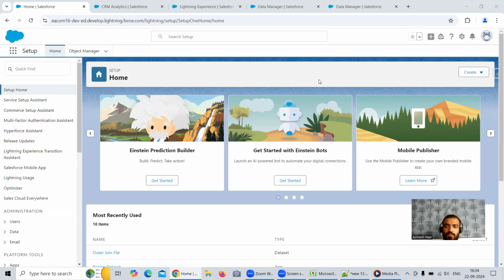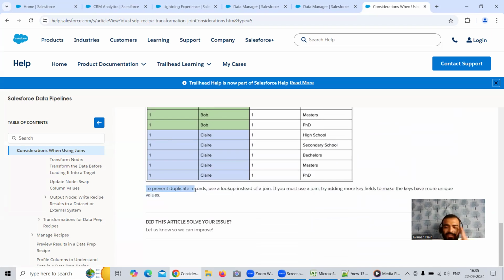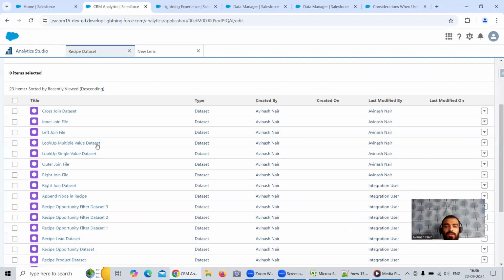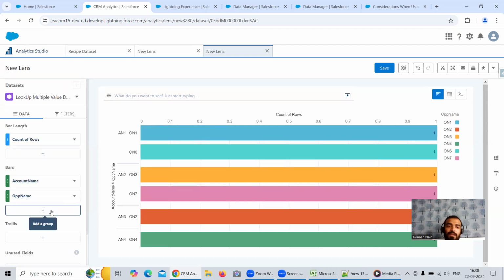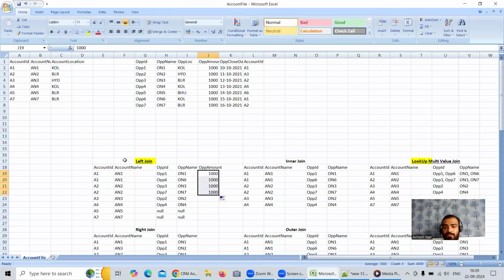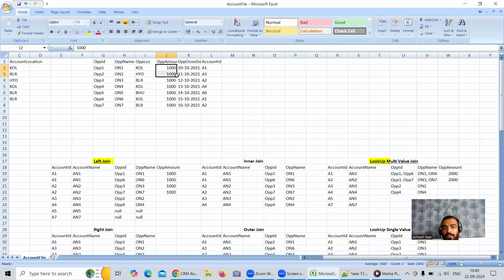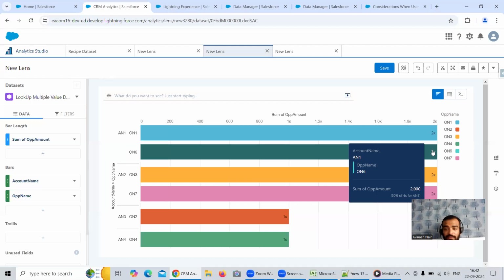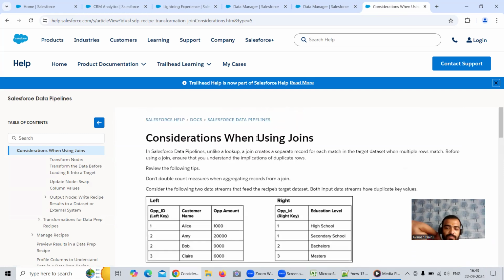Considerations or important factors to keep in mind while using 𝑱𝒐𝒊𝒏𝒔.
In this video, I explain you the important factors which needs to be considered while using 𝑱𝒐𝒊𝒏𝒔 from 𝙍𝙚𝙘𝙞𝙥𝙚. Basically, here you will get to know the 𝘴𝘶𝘣𝘵𝘭𝘦 𝘥𝘪𝘧𝘧𝘦𝘳𝘦𝘯𝘤𝘦 between 𝓛𝓮𝓯𝓽 𝓙𝓸𝓲𝓷 and 𝓛𝓸𝓸𝓴𝓤𝓹 𝓶𝓾𝓵𝓽𝓲𝓹𝓵𝓮 𝓿𝓪𝓵𝓾𝓮𝓼.